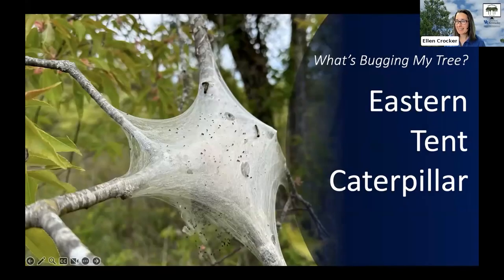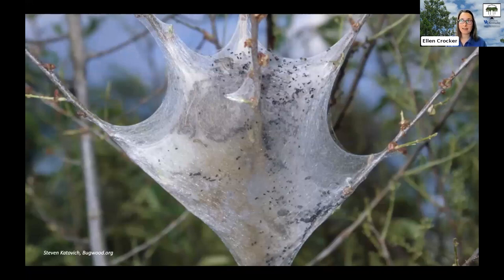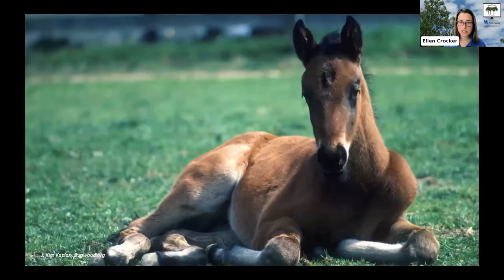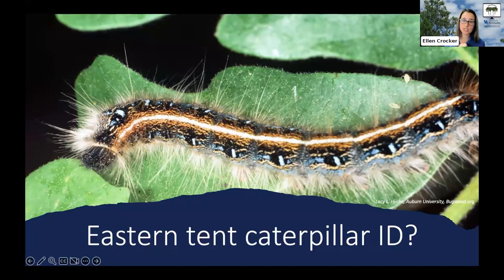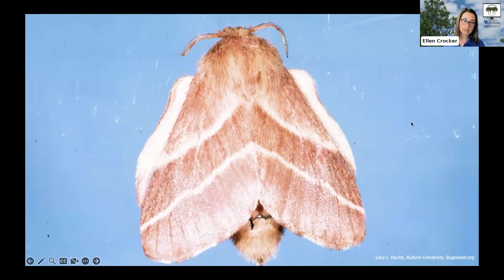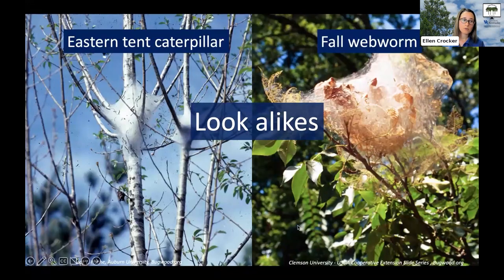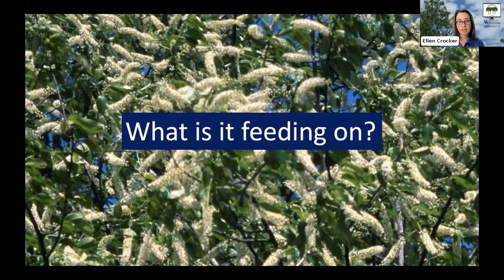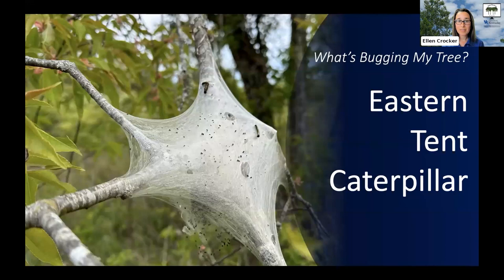What's Bugging My Tree: Tent Caterpillars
The eastern tent caterpillar, Malacosoma americanum, is an insect native to North America which can cause damage to your trees. Learn how you can manage these pests.